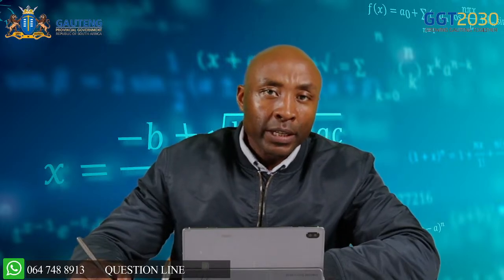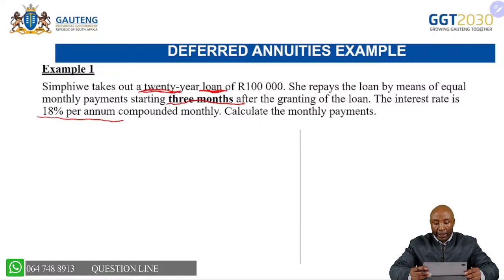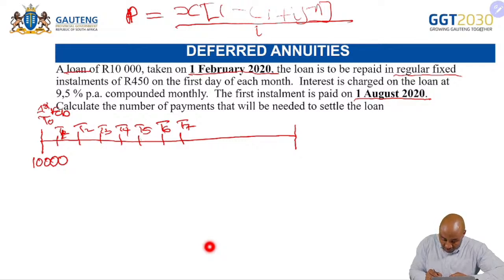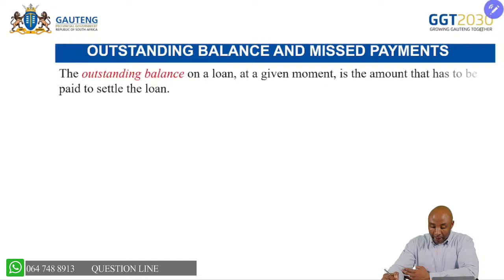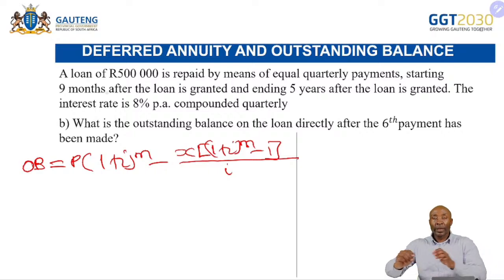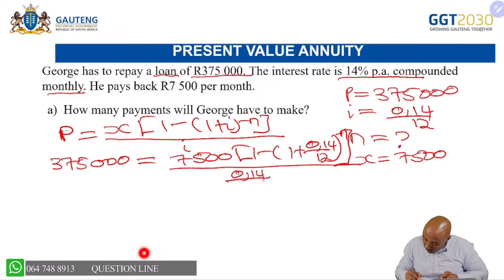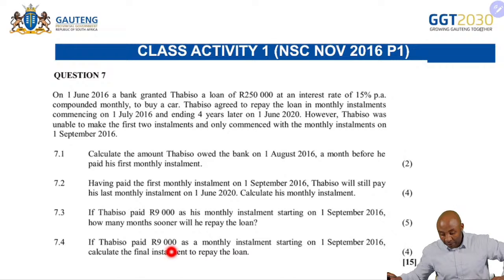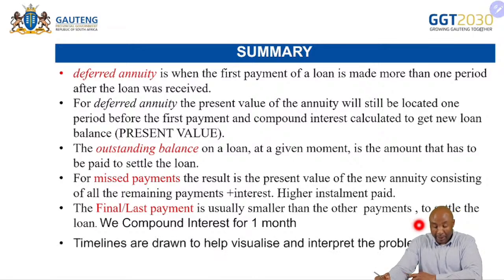03 AUGUST 2022 14:00 - 15:30 MATHEMATICS GRADE 12